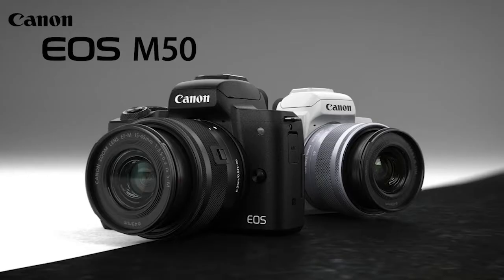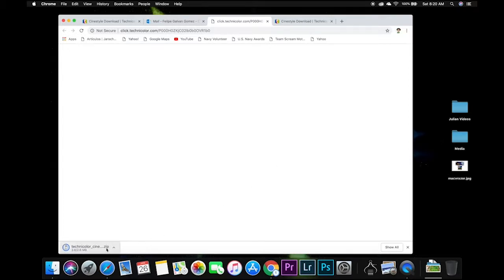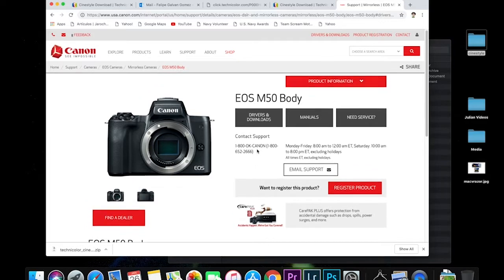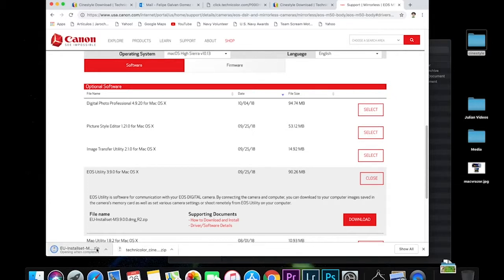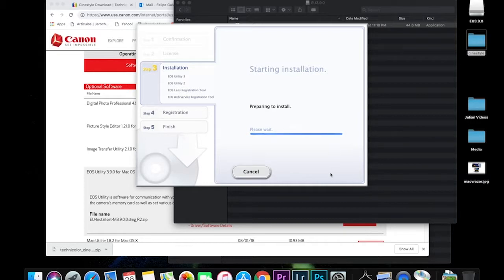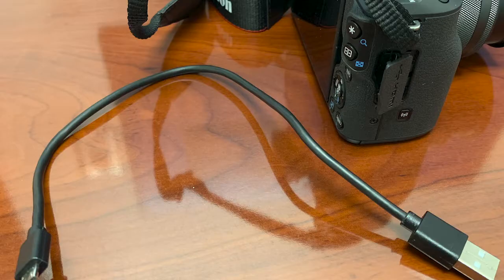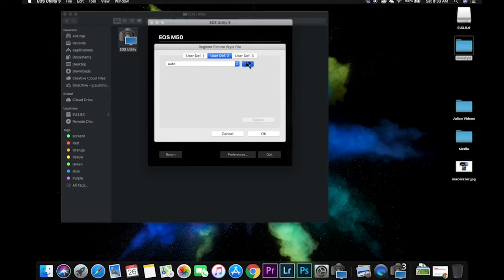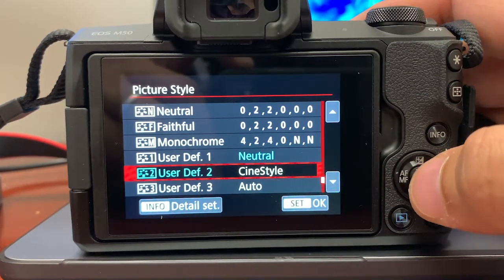Cinestyle Tutorial how to install on macbook pro macOS Mojave 2019 EOS M50 Canon M100 M5 Utility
Step by step on how to install Cinestyle  picture profile to canon m50 also this will work on other canon camaras like M3 M5 M10 M100 7D 6D 5DS 80D 1DX 5G REBEL 1D C . EOS Utility Tutorial how to install on macbook pro macOS Mojave 2019